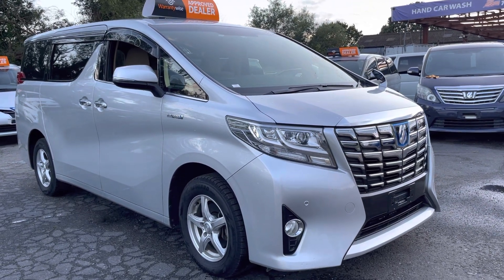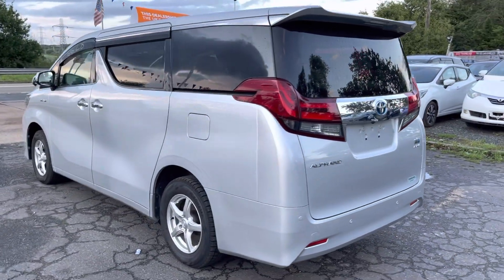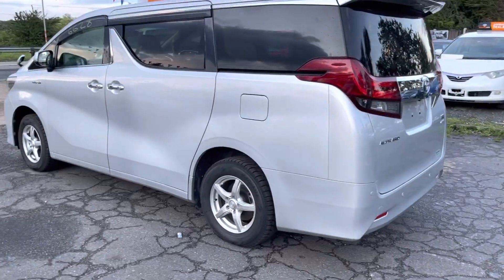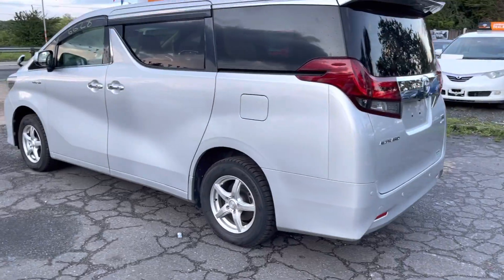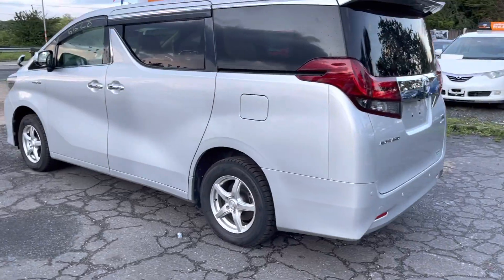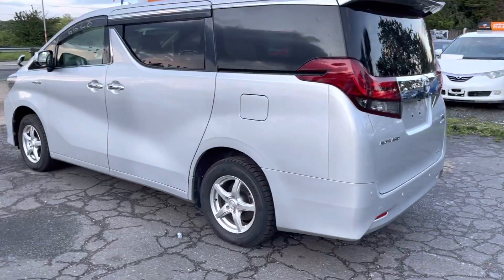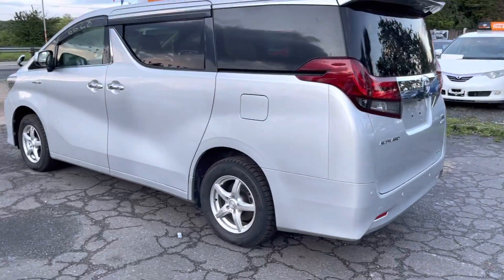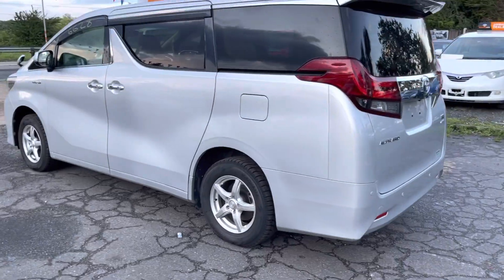Toyota Alphard / Velfire 2016 (65) 8 seaters MPV in UK low mileage New shape facelift generation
From humble beginnings in 1992, TM UK Trading ltd
(Group) is the largest reliable car dealership with head-office showroom in Hornchurch East-London (RM113UB) & Branch Office in Birmingham (B12 0DA). We are the largest importer of used cars in U.K. We always have a fresh stock of over 150 Cars in ourforecourt at any time. A great number of stocks with wide variety of premium quality cars, Hybrid cars, Plug-in -Full electric, MPVs and many others. We can even source out any car. Our quick finance option has made the purchasing of cars so affordable for

We are based In Greater London & Birmingham to provide our best quality cars to our customers
including MPV, SUV, Hatchback, Sedan etc. fully loaded with luxury options having hybrid, petrol,
electric etc vehicles.